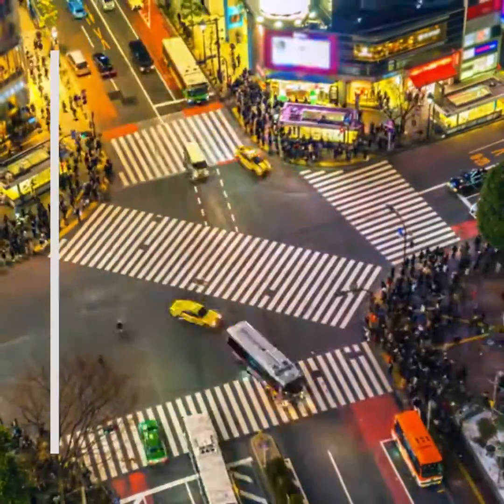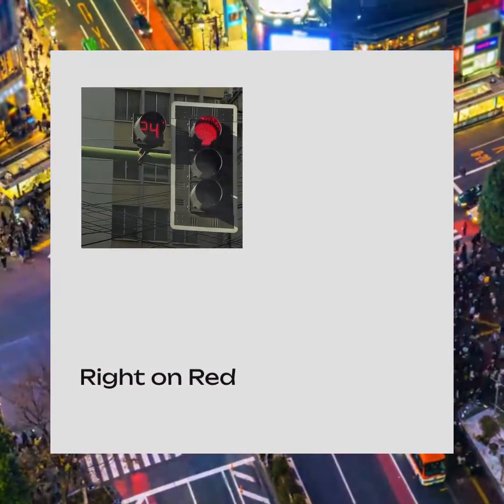British VS American Driving: Tips for Driving in California (USA) from London (UK)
The differences between Driving in the UK VS driving in US

I recently moved from London to Los Angeles. I want to share the list of main driving differences between US and UK. These can be helpful in acclimatising to driving in the US and passing the driving test in California.

1. Left VS Right Side Driving: The UK drives on the left. US drives on the right. This can be confusing because the driver's seat is on the right side of the vehicle in the UK and on the left side in the US. So my friends, when confused, just move to the right side of the road in the US.

2. Right on Red: In the UK, Red light means stop and Green light means go. Not in the US. When at a red light and wanting to turn right, you have to stop, but if there is no traffic or pedestrians then you can go! The same applies if you are turning left from a one way street to another one way street.

3. Left on Green: If you are turning left on the green light in the UK, then most of the time you just go. Not in the US. You first give way to traffic coming from the front (which is actually similar to the UK), but also look out for pedestrians crossing the road on your left! (as it is also Go for them)

4. Pedestrian crossings & Intersection Design: As a pedestrian at the pedestrian crossings in the UK, if you have pressed the button and now see the green man, you can fairly confidently cross the street resting assured the light is red for the vehicles and they won't attempt to pass you. NOT IN THE US!! As a vehicle in the US, when your light is Green and you are trying to turn left or right, the pedestrians on either side also have their go signals! That means as a vehicle or pedestrian you ALWAYS have to look out for each other as you both have Go signals at the same time!

5. Central Dividers: The single and double yellow lines on the sides of the roads in the UK that help in determining if a vehicle can be parked there or not are central dividers in the middle of the road in the US. Use them as guides and stay on the right side!

6. Motorway/ Highway Exits: It isn’t just the driving, if you look carefully, the entire road layout is laterally inverted/ a mirror image of what you are used to from the UK. So, need to take an exit on a motorway? (called highways in the US) They are now all on the right (instead of the left).

7. Slow VS Fast lanes: The slowest lanes in the UK are on the left and fastest on the right. This is the other way round now. Slowest on the right and the fastest on the left. Be careful that this seems to be one of those loose rules in the US.

8. Center Left Turn Lanes: There is no equivalent of this in the UK. The US have this entire lane dedicated to turning left in the middle, in which traffic from either side can enter, but you may not drive in it for more than 200 feet.

9. School Zones: In the UK you can get no entry streets during the times when school children are present. Not in the US. They seem to have these funny signs which read 25 MPH and say in small print, only when school children are around. If no school children are around, you drive at 35 MPH. School children don't wear uniforms so good luck figuring out who is going to school/ is an under 18 school pupil.

10. Speed Limits: Motorways in the UK are usually around 70 MPH. Highways in the US are at about 65 MPH. Internal roads in the UK at about 30 MPH, whereas In the US internal roads are at about 25 MPH.